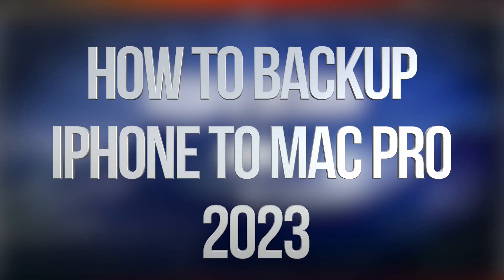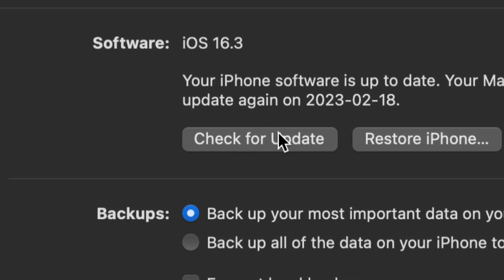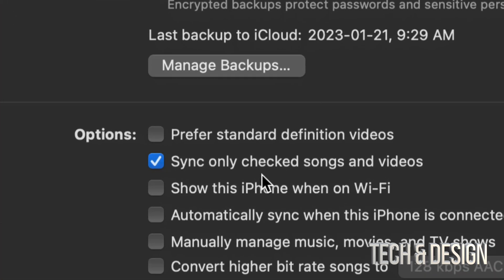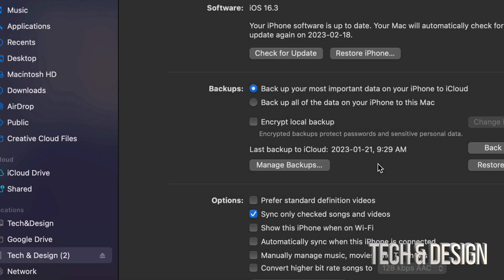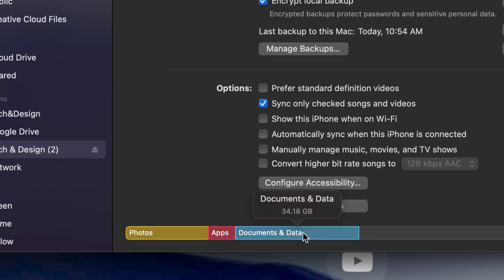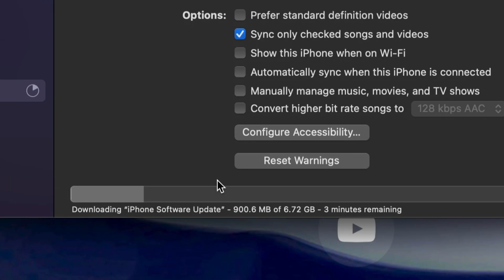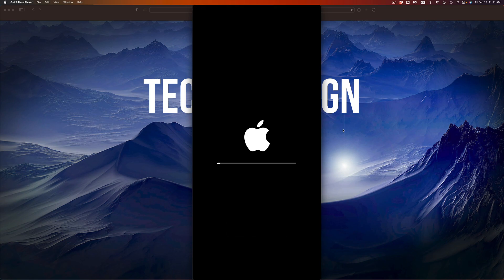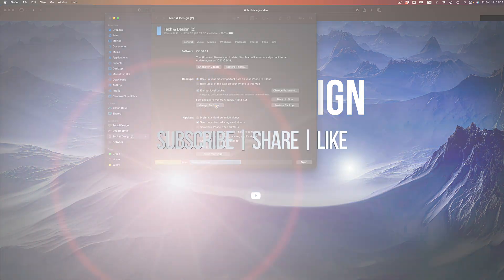How to Back Up iPhone to Mac Pro 2023